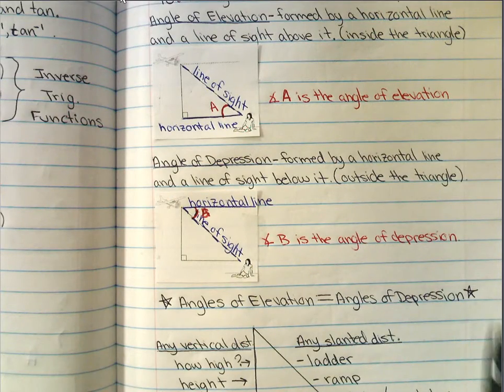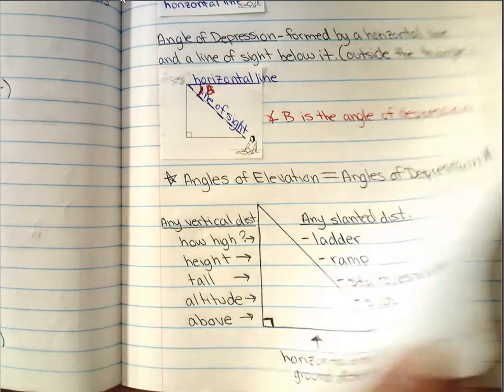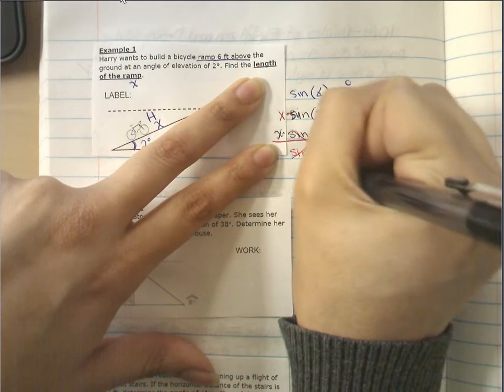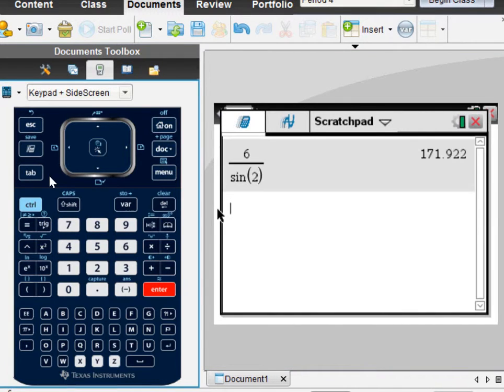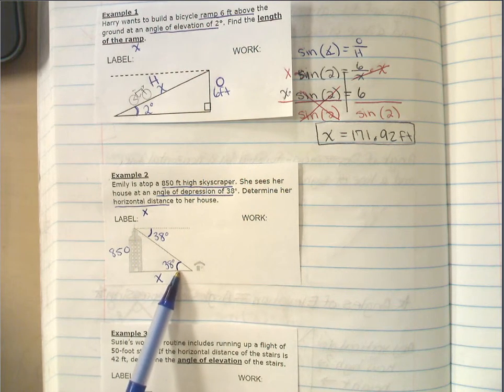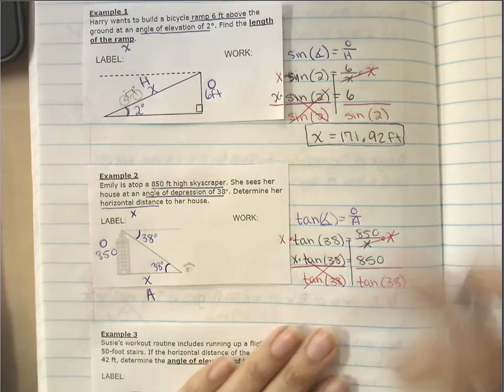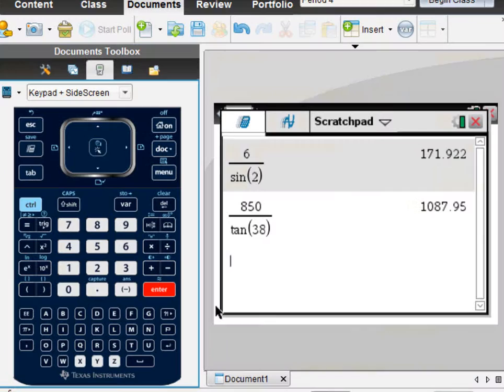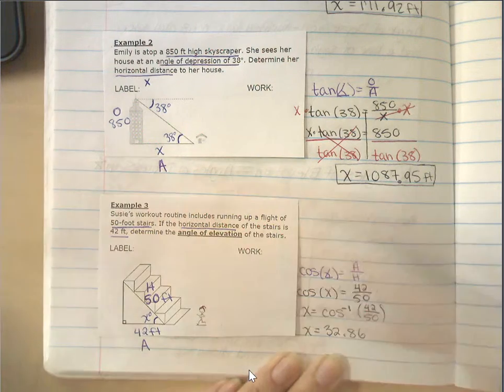10.4 Video Notes